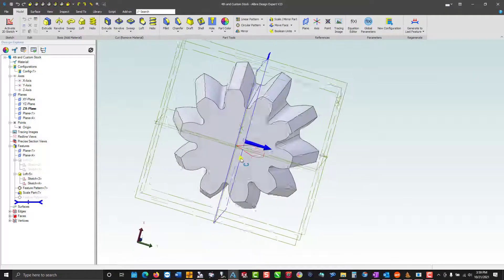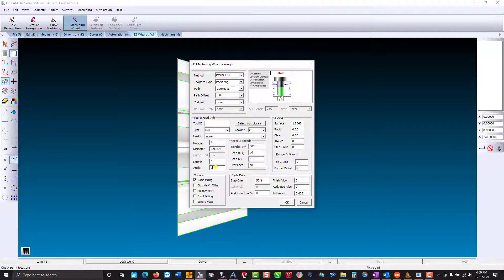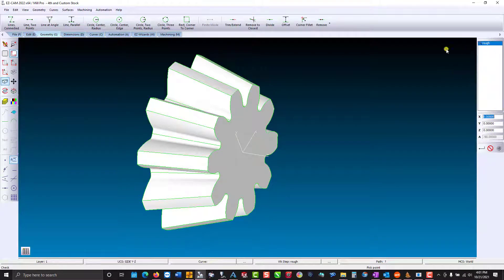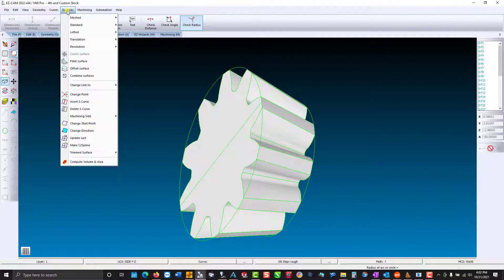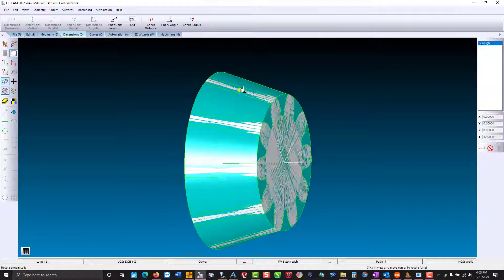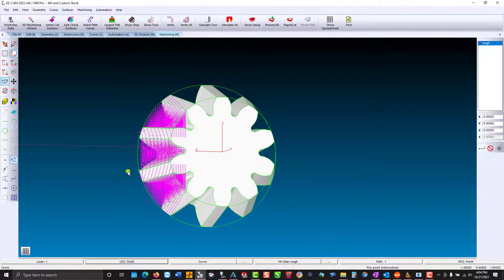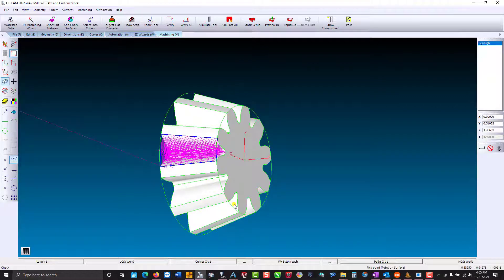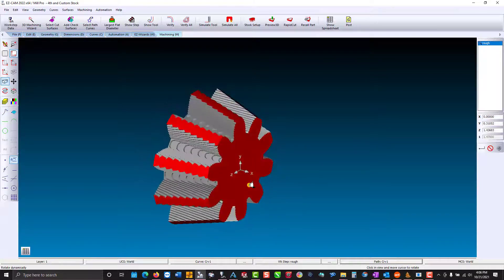4th Axis Indexing using Custom Stock -Ez-cam Cad/Cam Software -CNC Milling-CNC EDM- CNC Mold Milling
4th Axis Indexing using Custom Stock -Ez-cam Cad/Cam Software -CNC Milling-CNC EDM- CNC Mold Milling

EZ-MILL Pro extends the standard EZ-MILL capabilities to meet the demanding needs of the prototype, tooling, die and mold professional. EZ-MILL Pro includes all the functionality of EZ-MILL plus surface creation and machining capabilities. 3D Surface Machining Wizard combines 12 different Roughing, Re-Roughing and Finishing strategies under a new and simple-to-use dialog box.